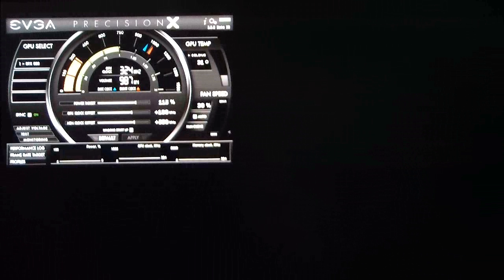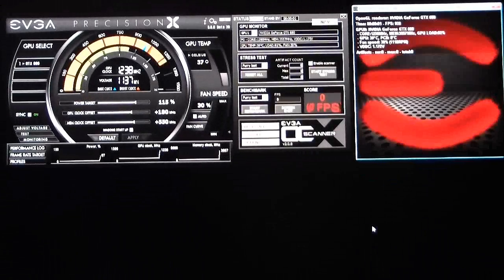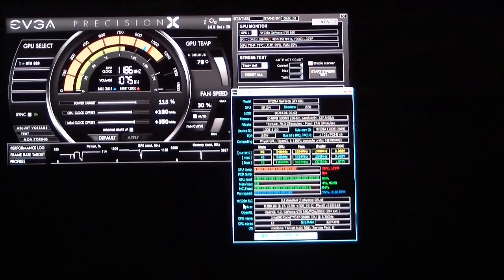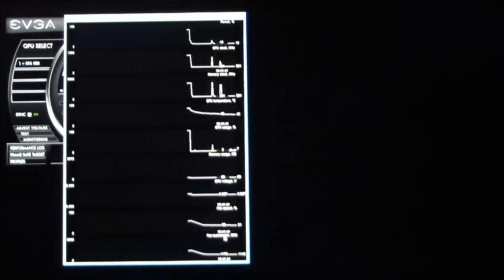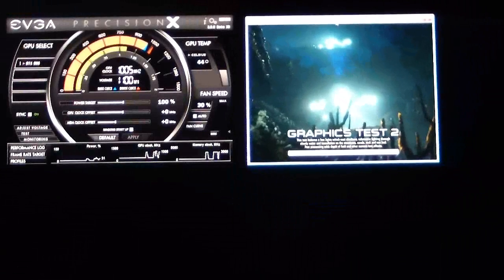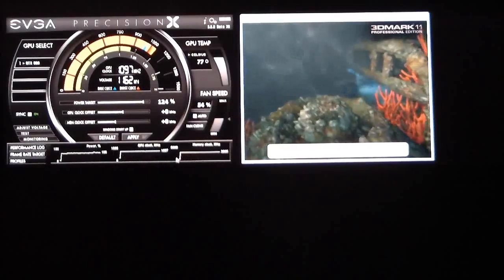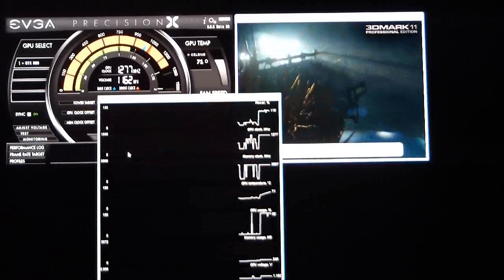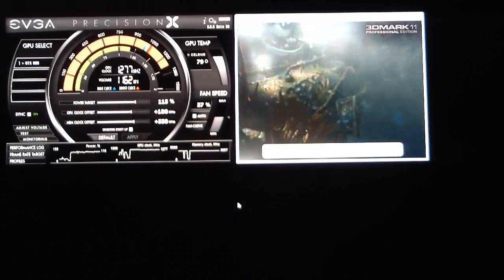NVIDIA GTX 680 Overclocking Guide with EVGA Precision X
An overclocking guide for the NVIDIA GTX 680 using the EVGA precision tool and OC Scanner.